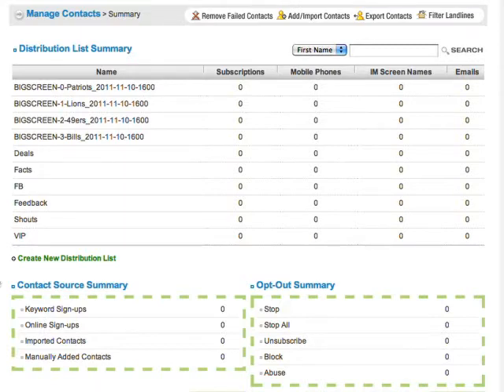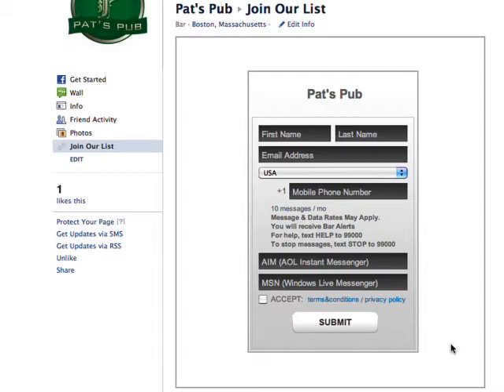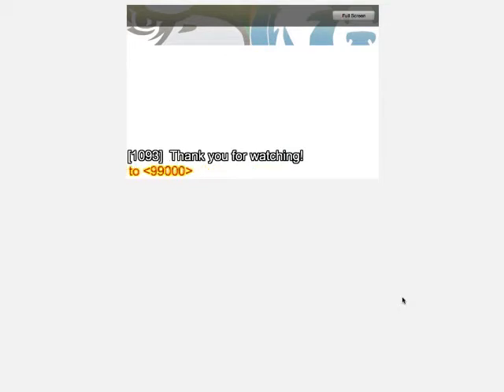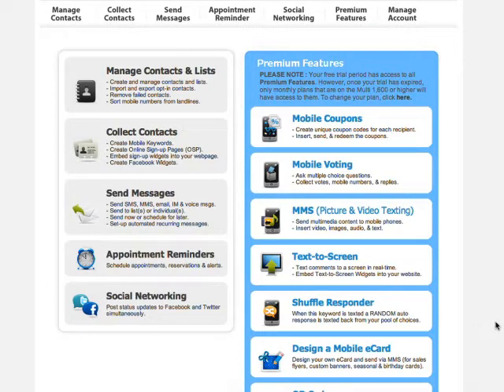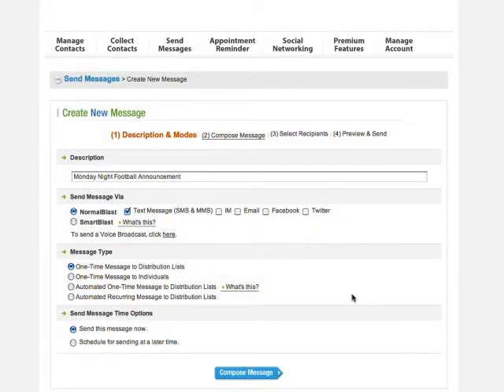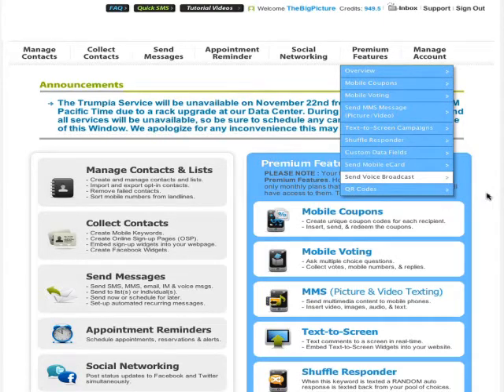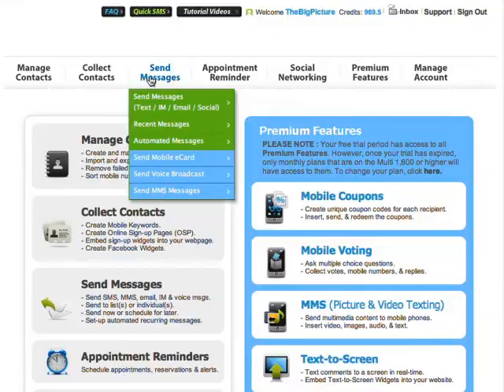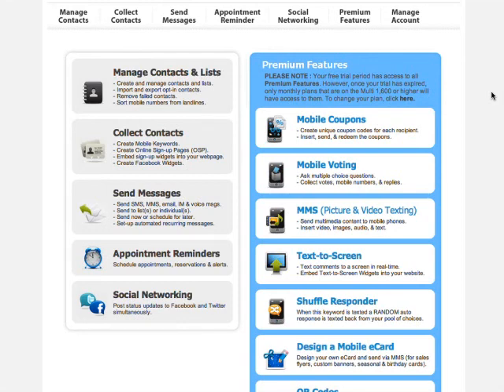Jomas Media Software Demo